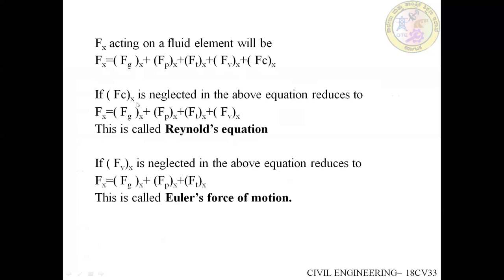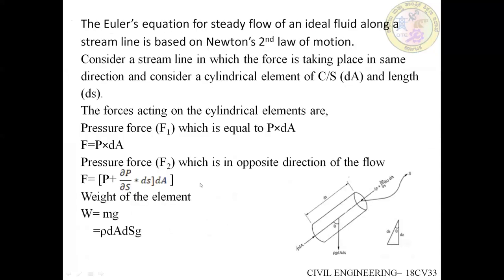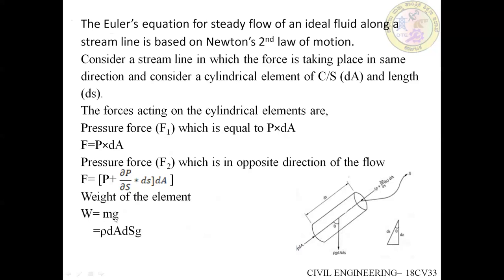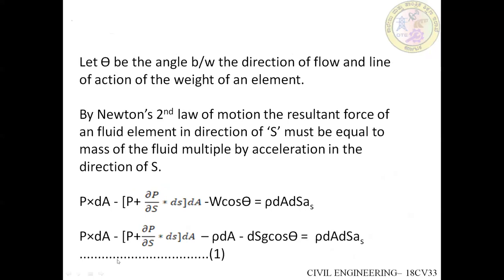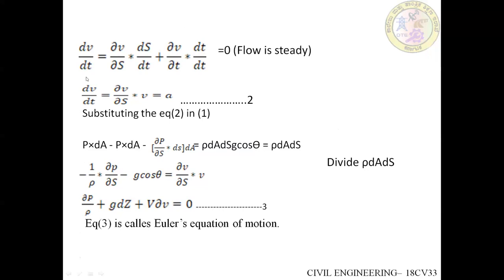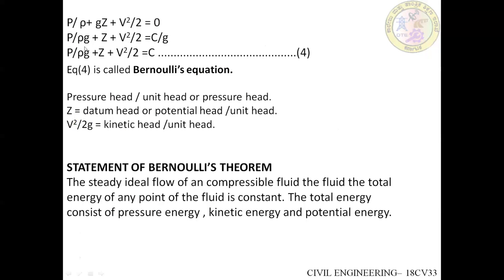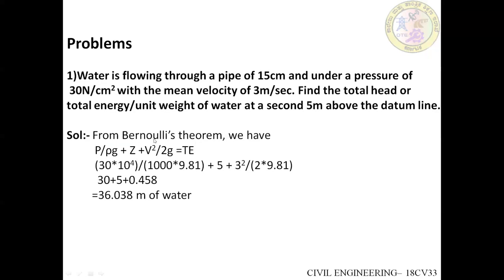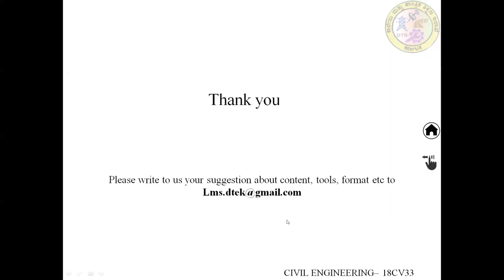CE 18CV33 M3 S1 vedio 1